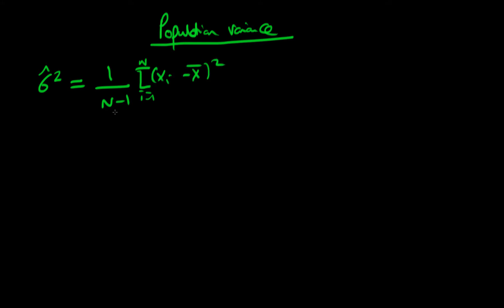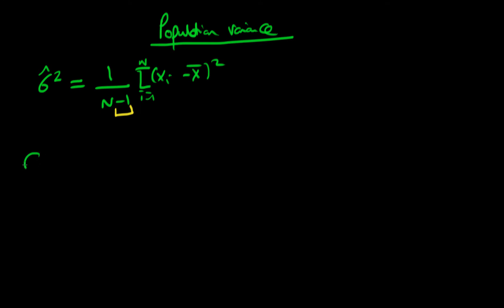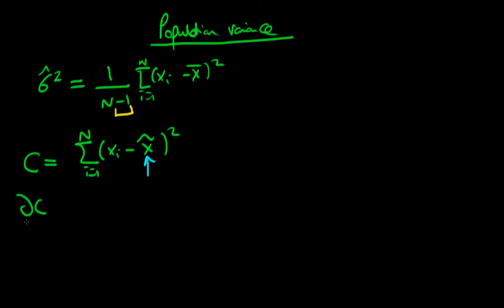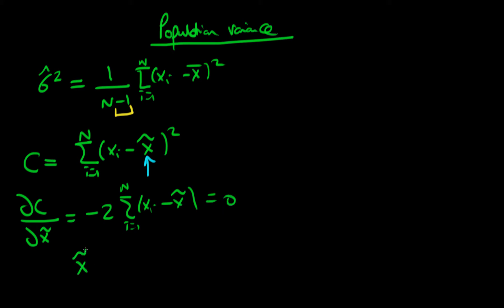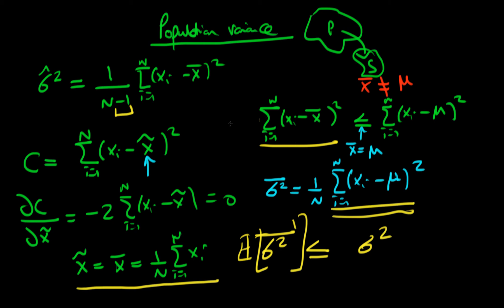Estimating the population variance from a sample - part two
This video provides some insight into deriving an unbiased estimator of the population variance from the sample. In particular this video is about Bessel's correction. for course materials, and information regarding updates on each of the courses. Quite excitingly (for me at least), I am about to publish a whole series of new videos on Bayesian statistics on youtube. See here for information Accompanying this series, there will be a book